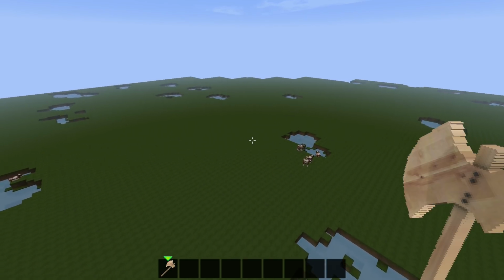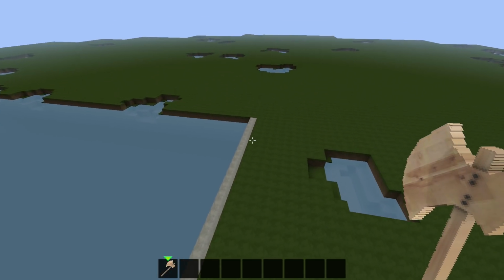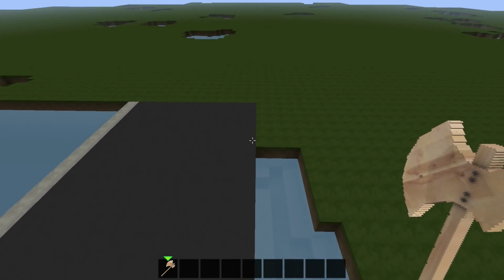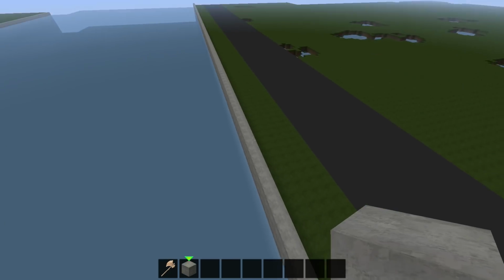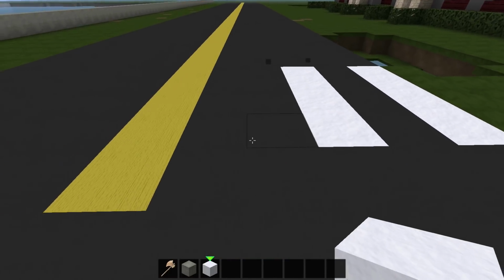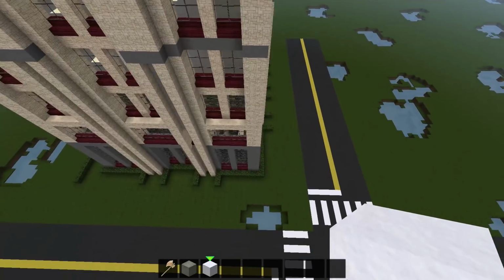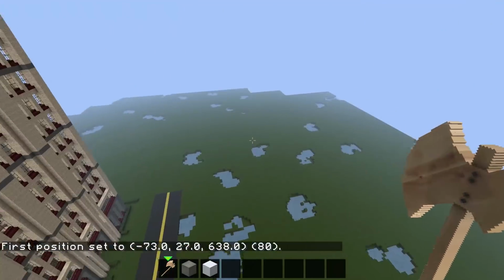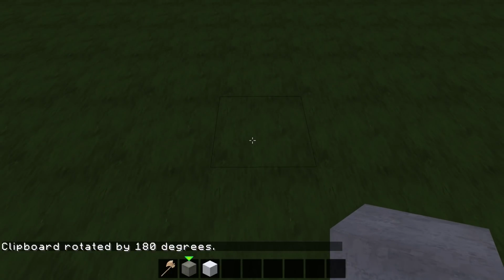How to Start Building a City in Minecraft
Today I show You the est ways to start a city in Minecraft. Hopefully this video helps you start your own city:)